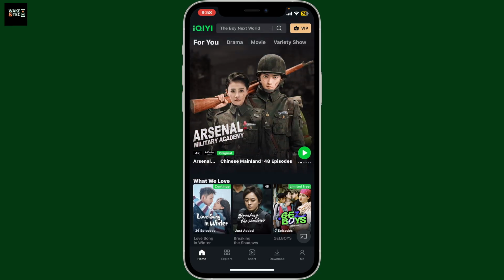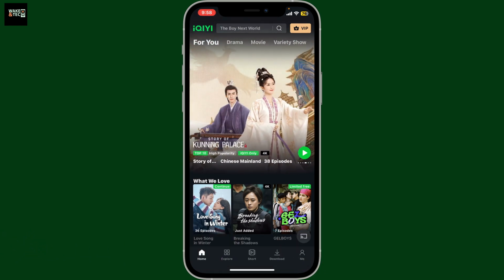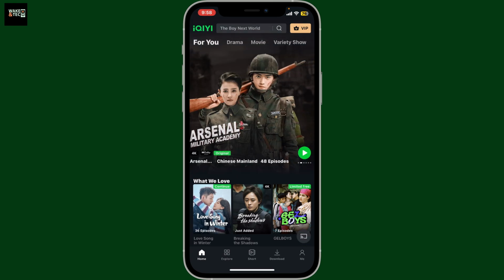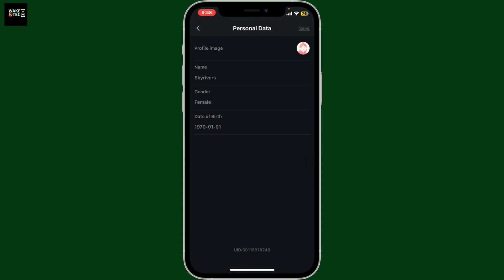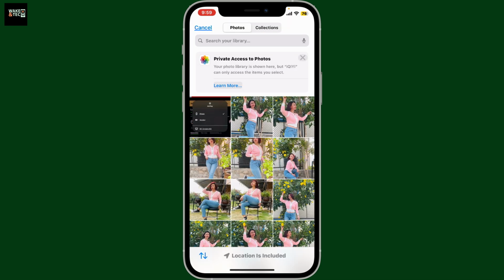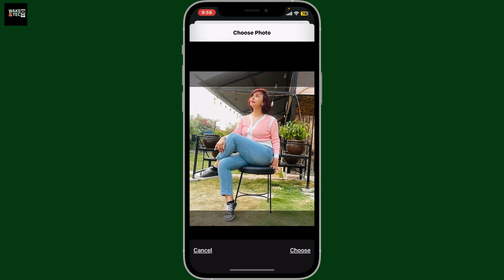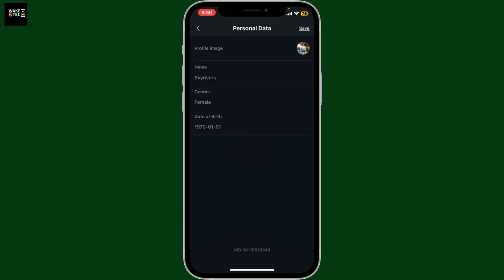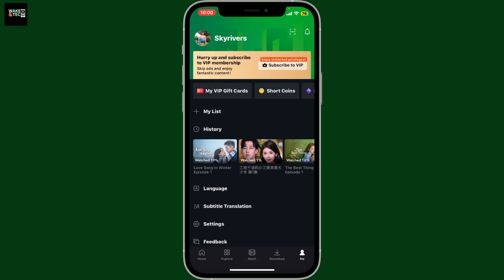How to Update Your Profile Picture on iQIYI App? change your profile picture on iQIYI app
In this tutorial, I'll show you how to easily change your profile picture on the iQIYI app. Whether you're looking to personalize your profile or update your picture, this step-by-step guide will walk you through the entire process on both iOS and Android devices. Watch now to learn how to make your iQIYI profile stand out!